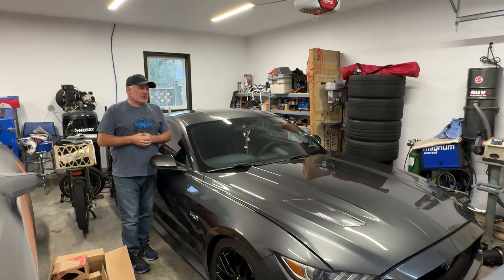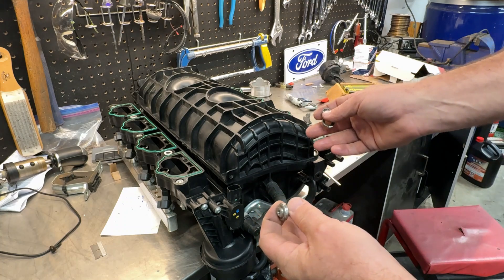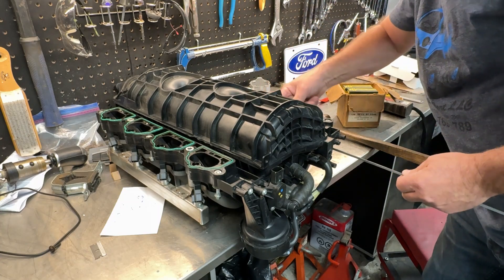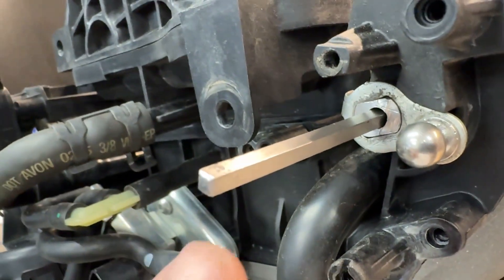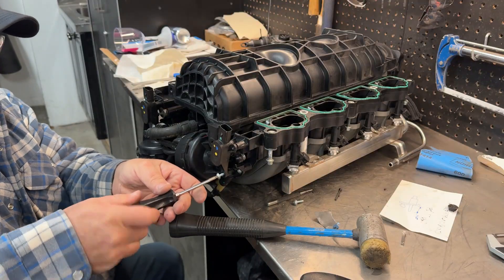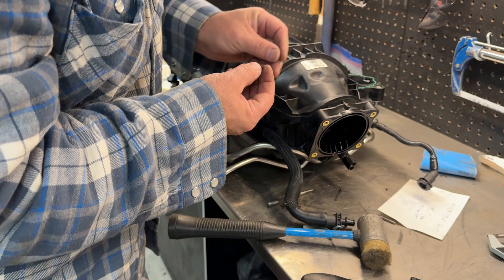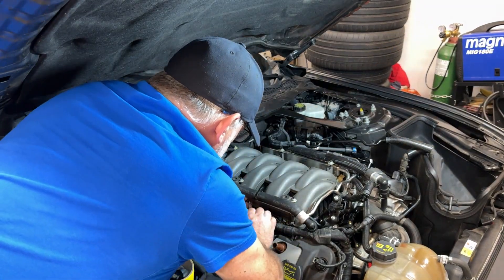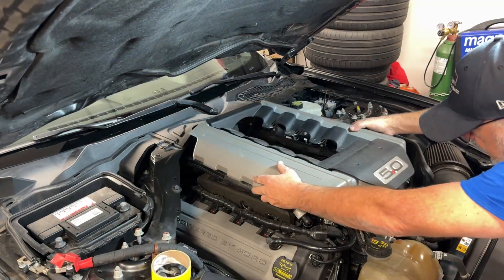2015-2017 Mustang GT IMRC Part 2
Part 2 outlining a successful repair of the IMRC for my wife's 2015 Mustang GT.